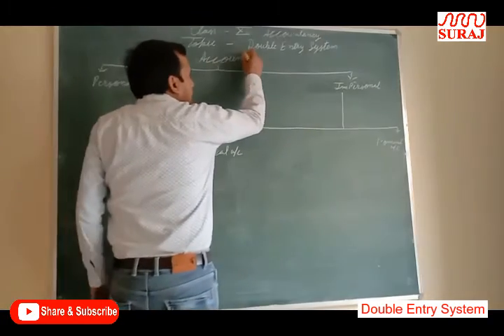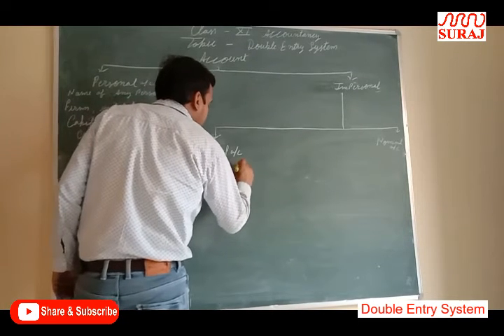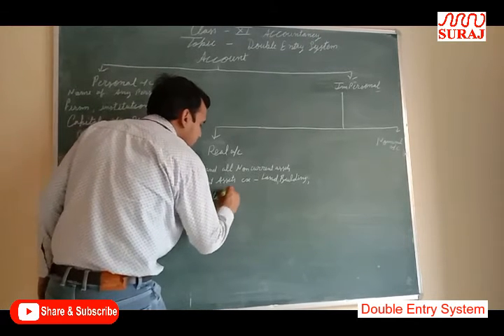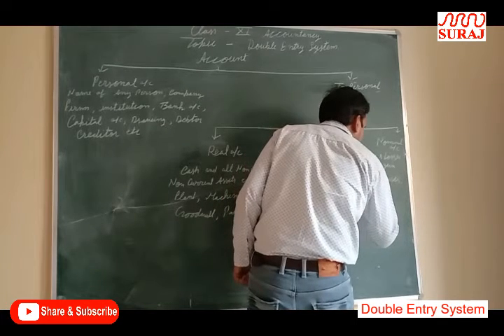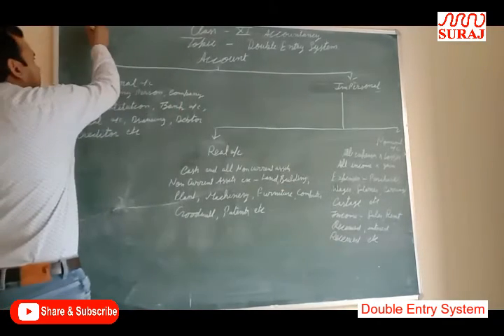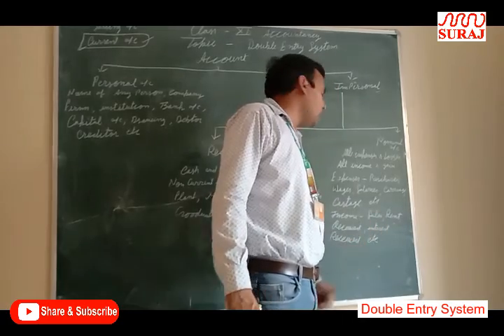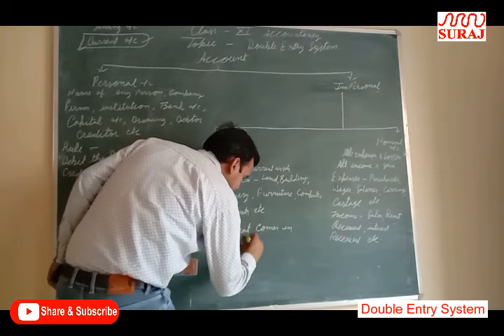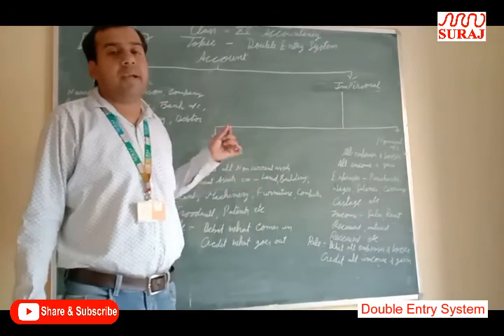SURAJ SCHOOL l Double Entry System (Accountancy) For Class 11th l SURAJ EDUCATION GROUP